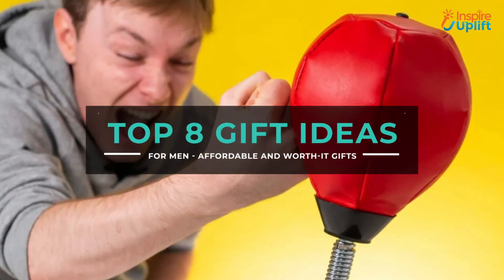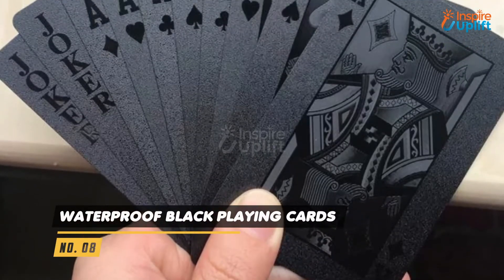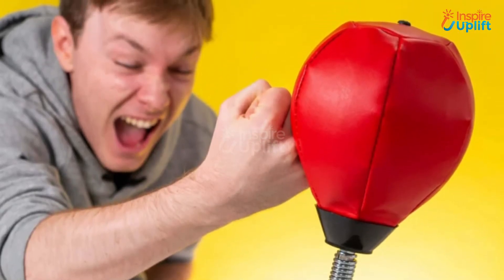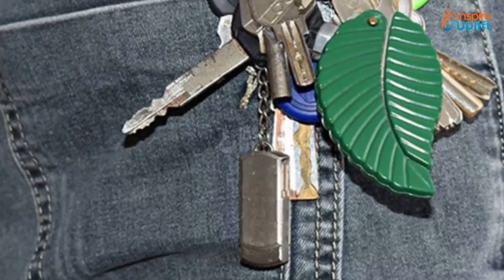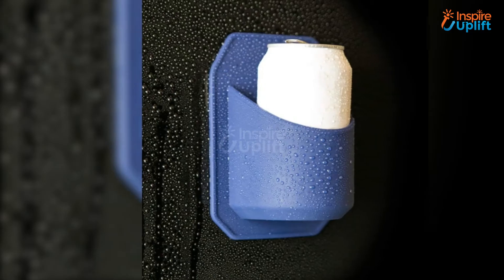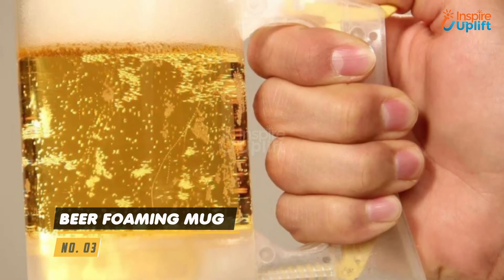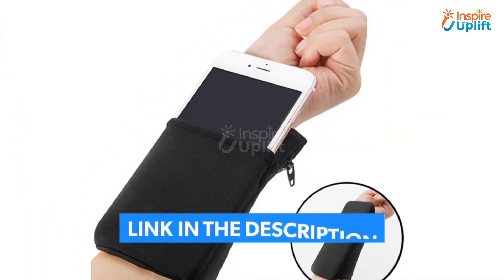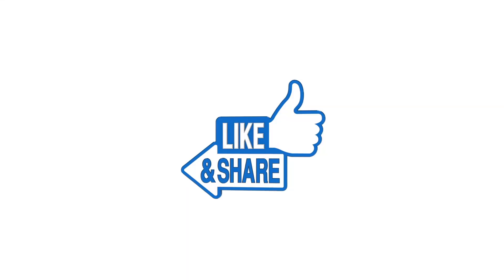Top 8 Gift Ideas For Men - Affordable And Worth-It Gifts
Men are a difficult gender to understand when it comes to giving them gifts. They want nothing yet they want something. To put your minds at rest we have made a list of 8 ideal gift ideas for men that will suit any man in your life.